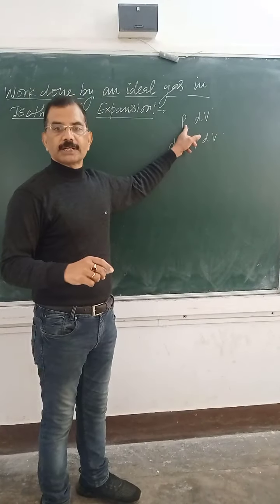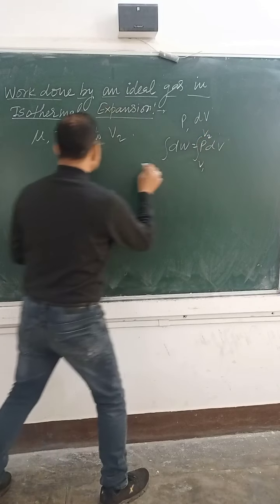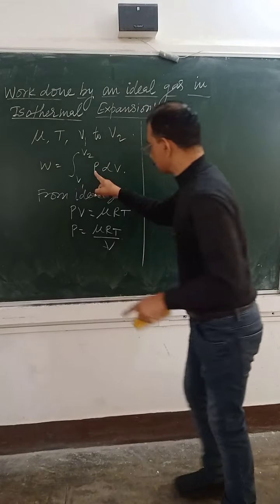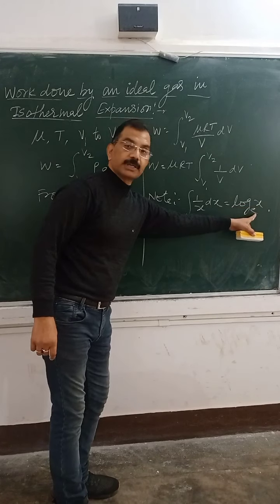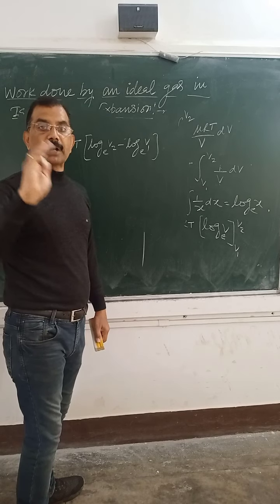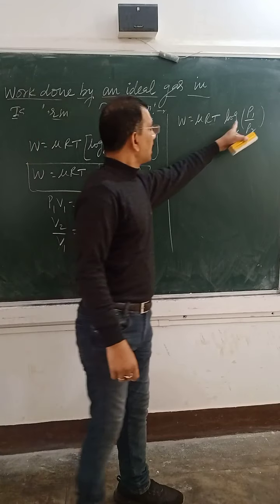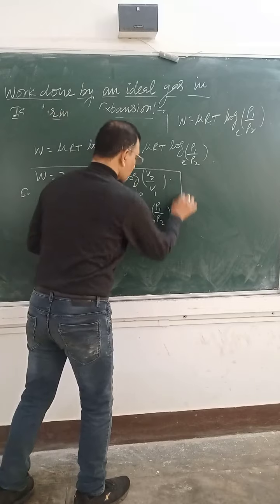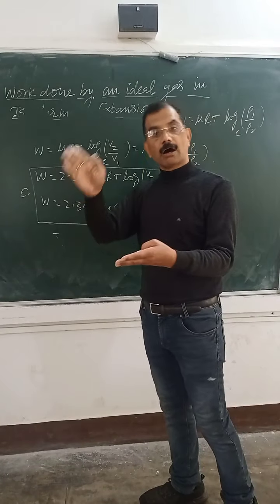Work done in Isothermal process